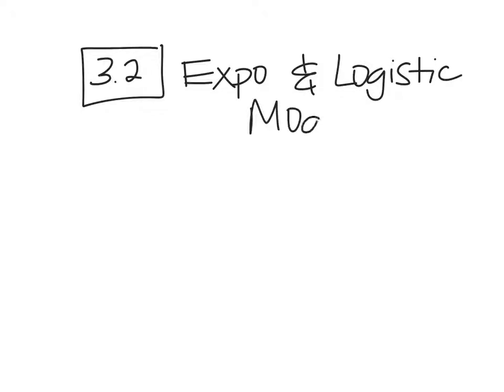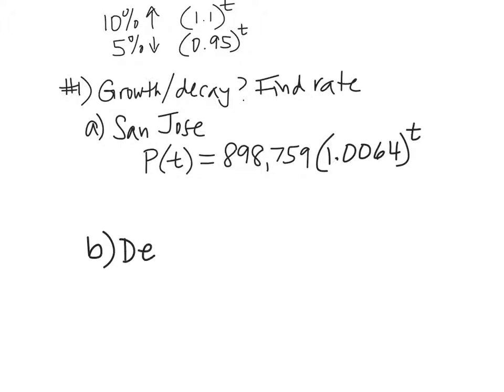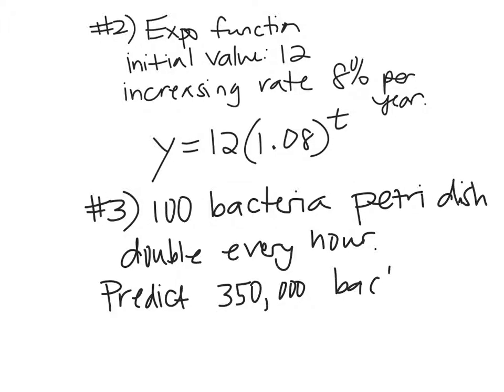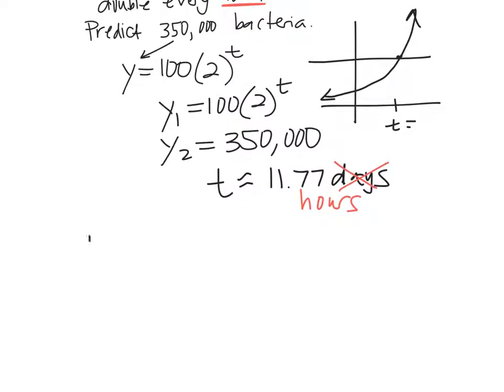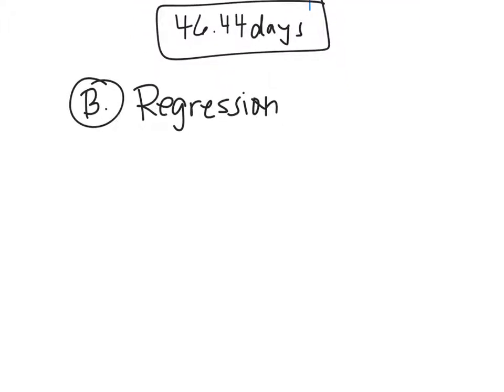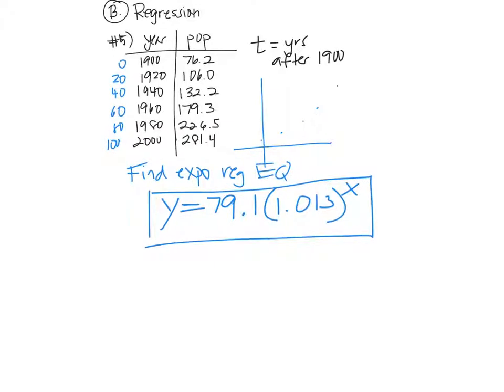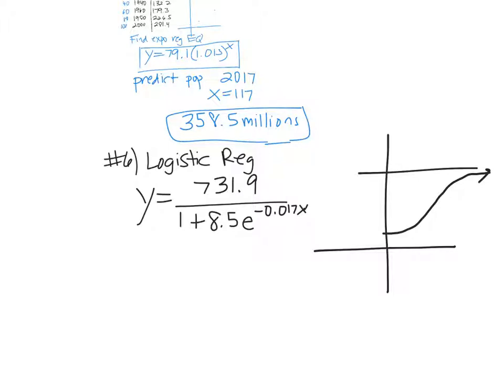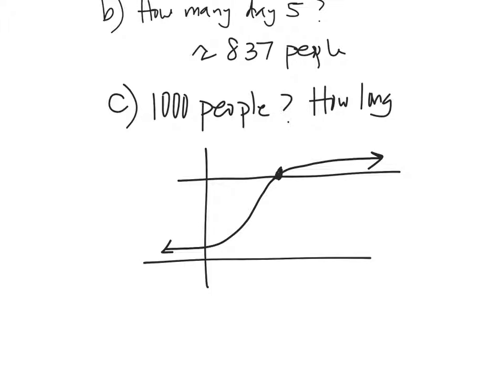Ham 3.2 (2018)